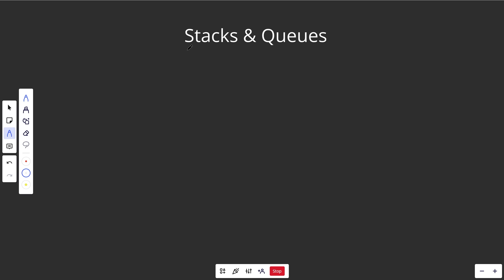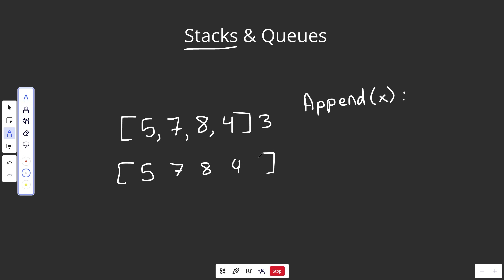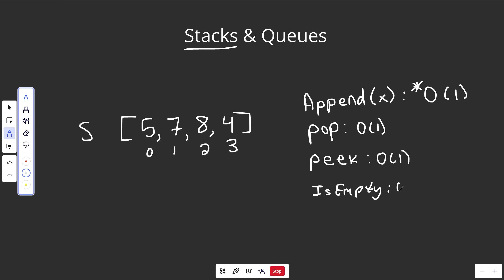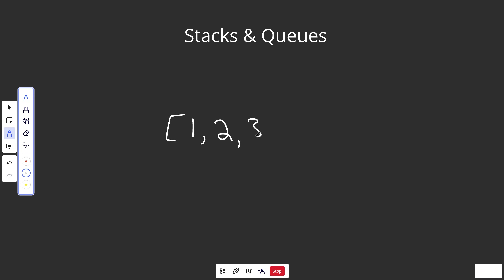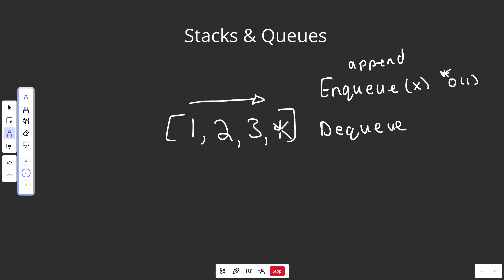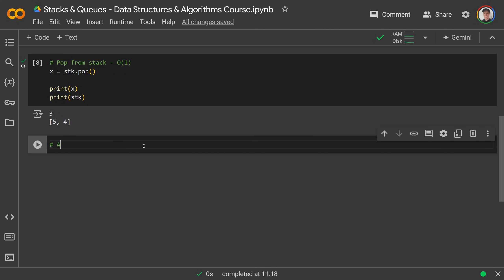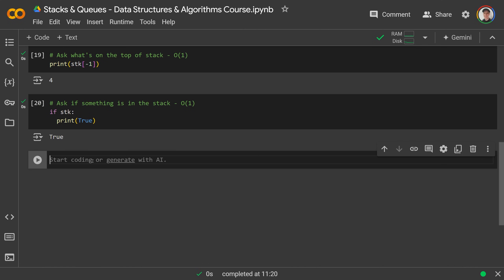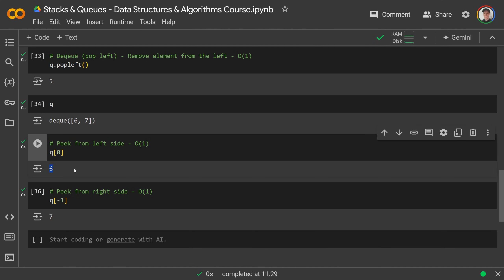Stacks & Queues - DSA Course in Python Lecture 5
Code solutions in Python, Java, C++ and JS can be found at my GitHub repository